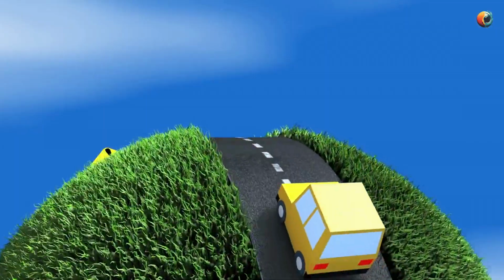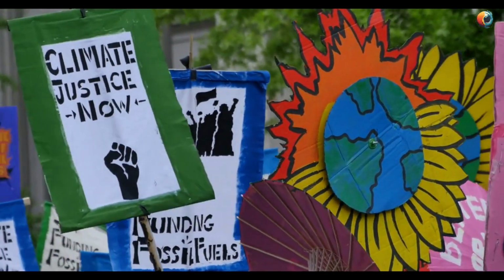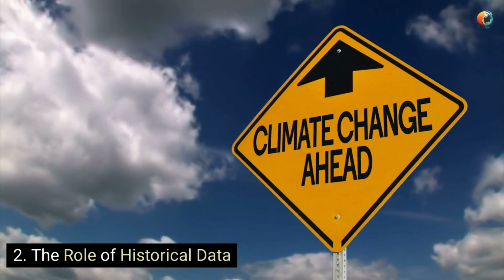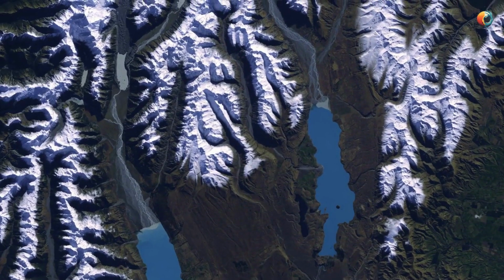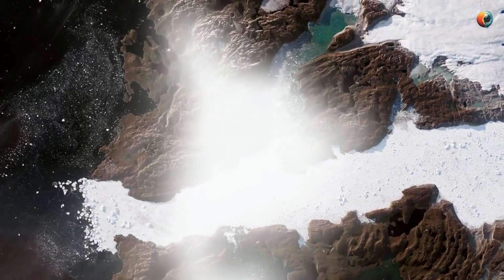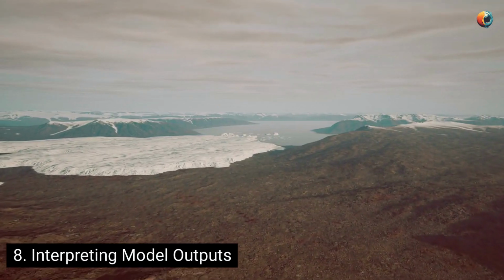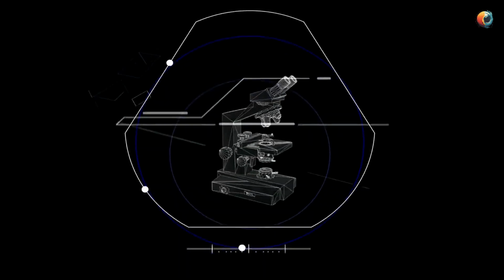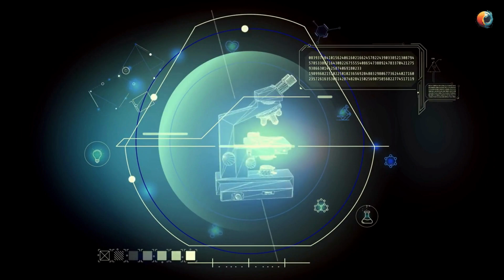How Climate Models Predict Our Future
Explore the fascinating world of climate models and how they help us understand the future of our planet! 🌍🔍 Discover the intricate calculations and simulations that guide our response to climate change. Join the conversation about our environmental impact and stay informed!